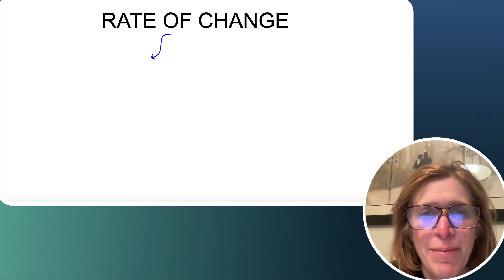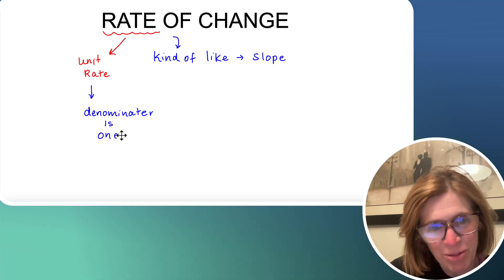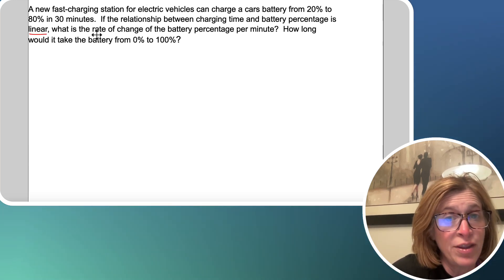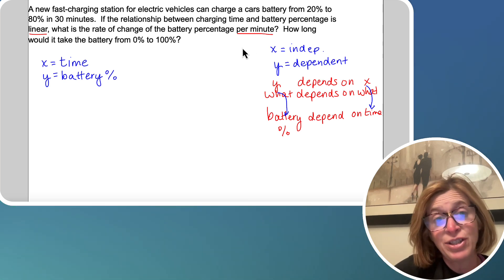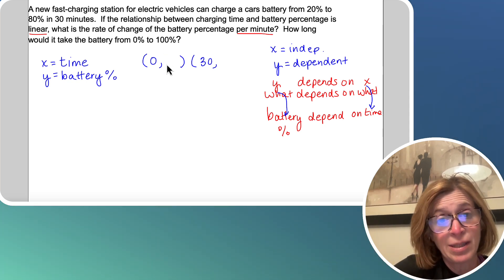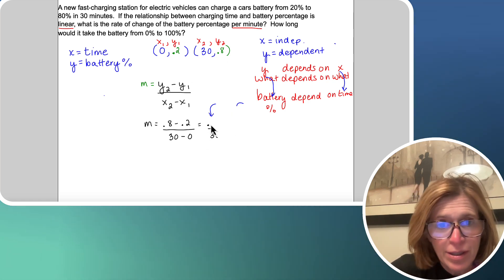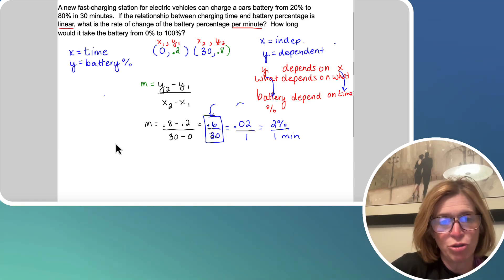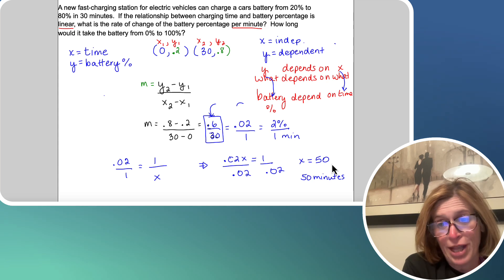Coach Fred's Alg 1 ~ Rate of Change with Example